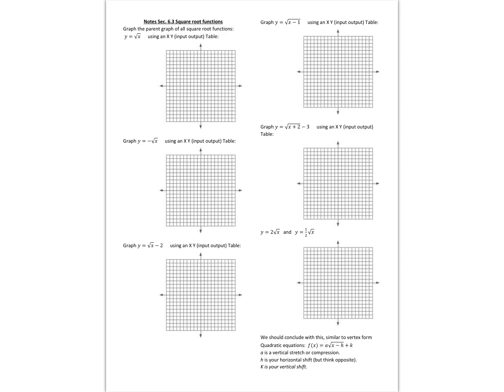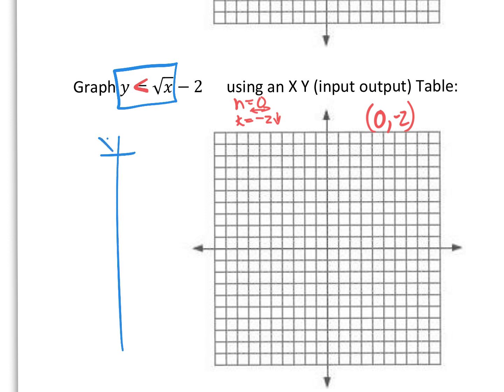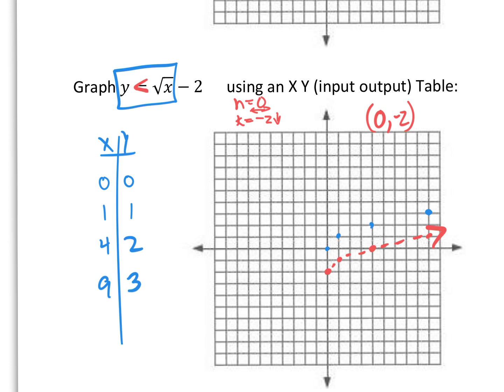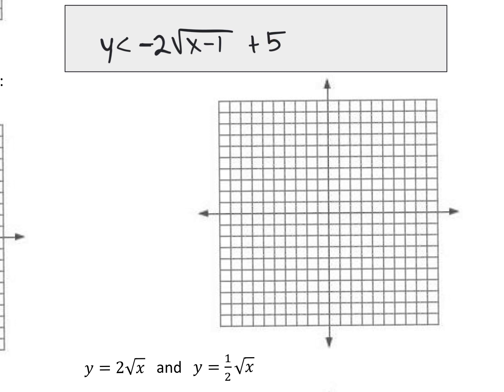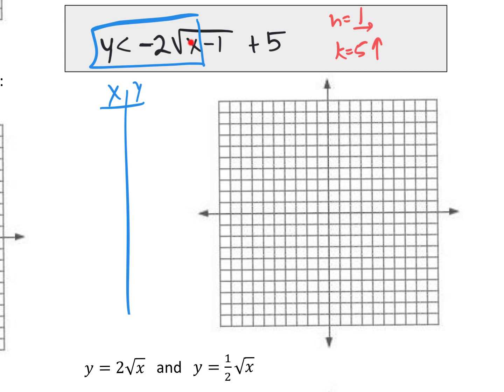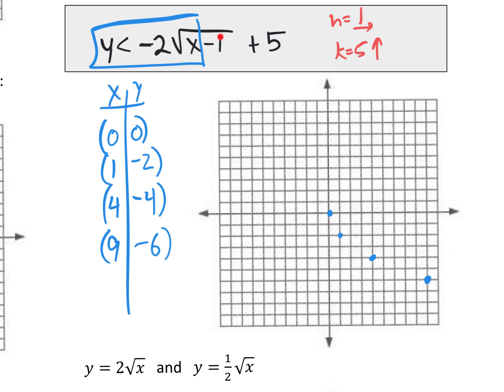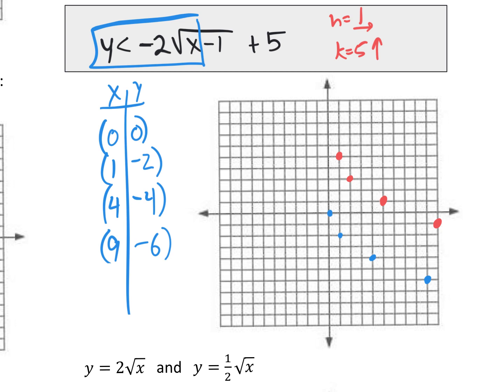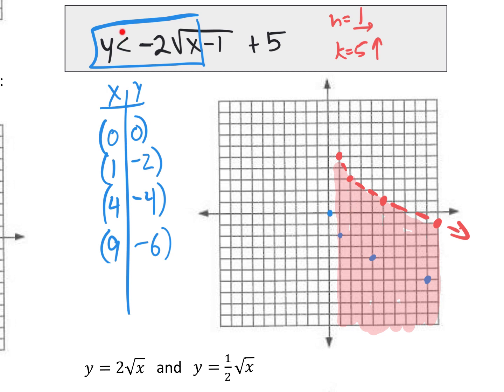6.4 Graphing square root inequalities